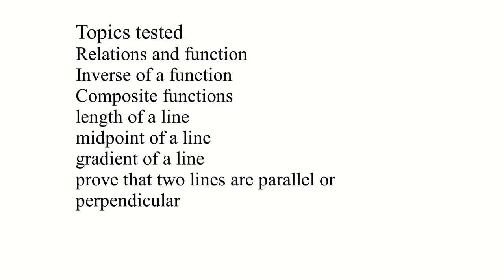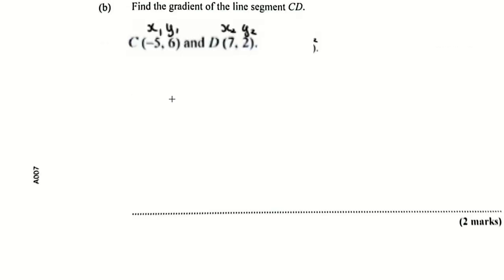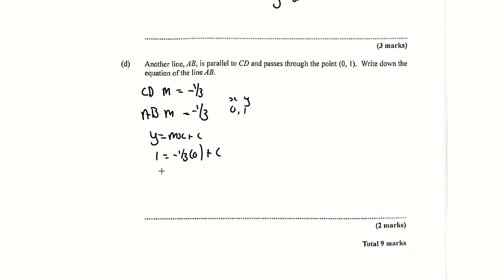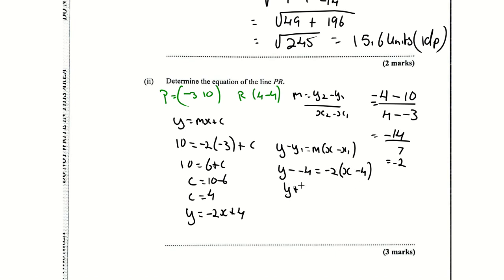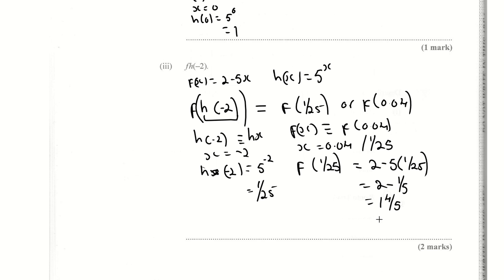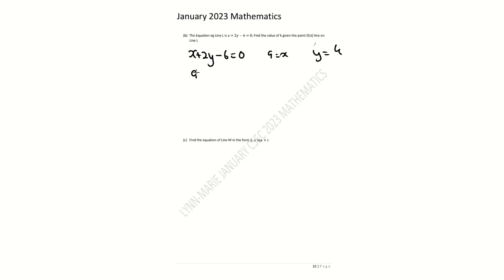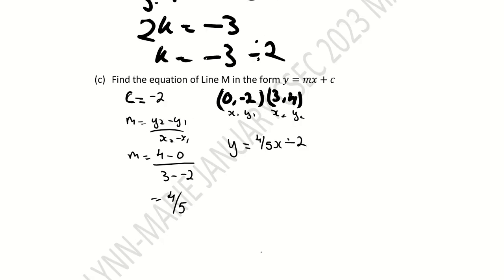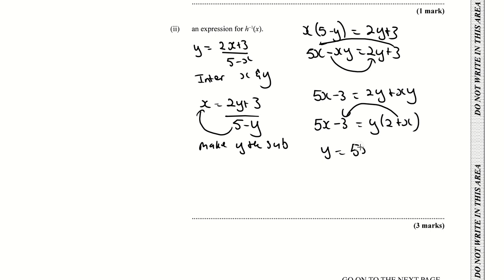Summary break down of CSEC Math Number 4 Paper 2